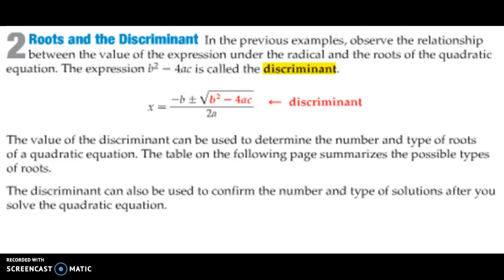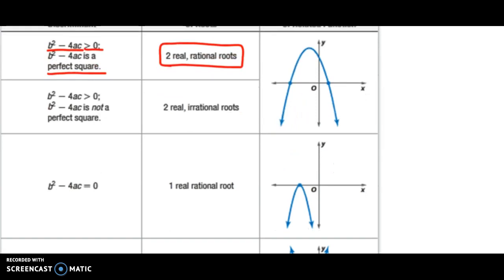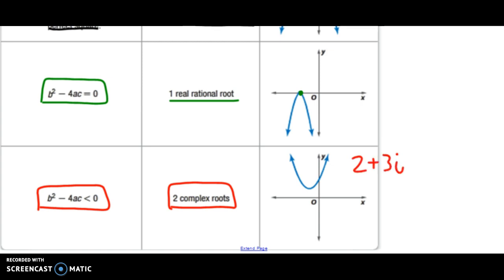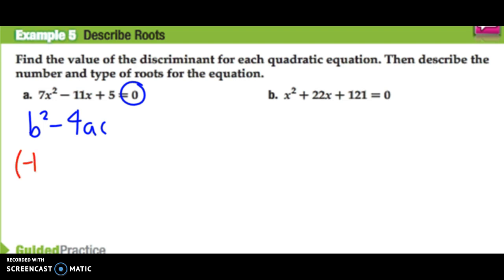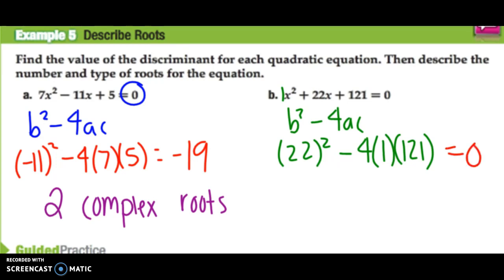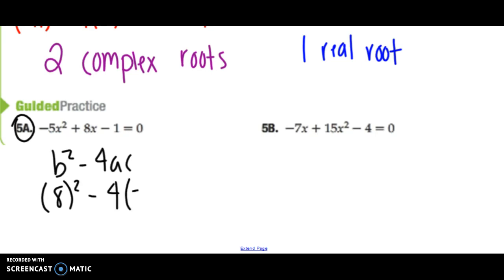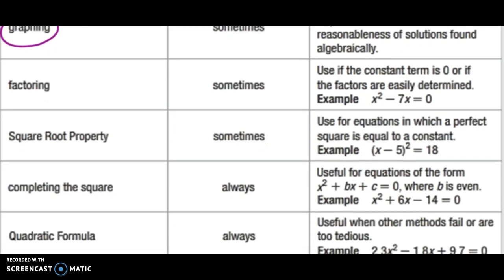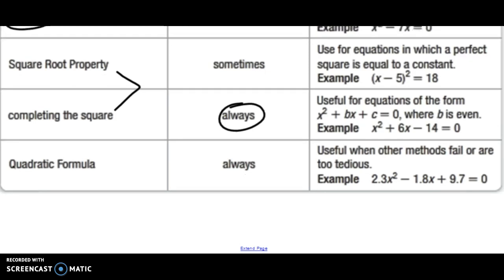Algebra 2: Section 4.6 - Part #2